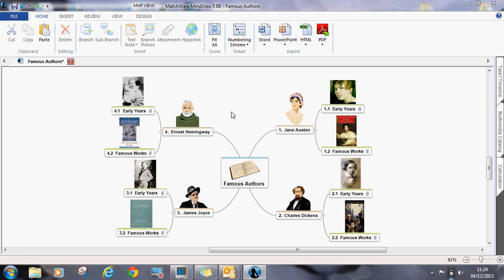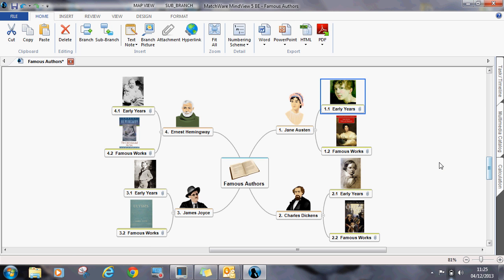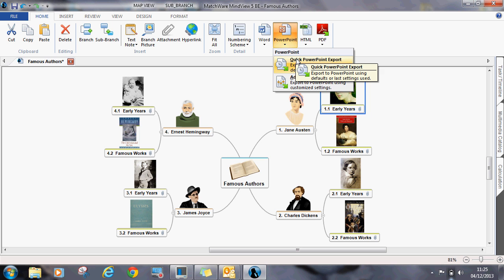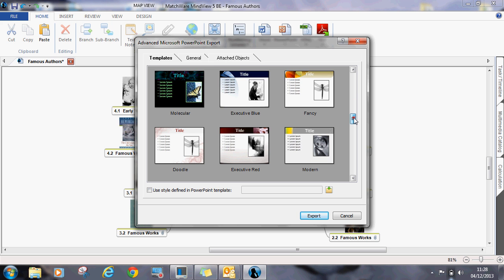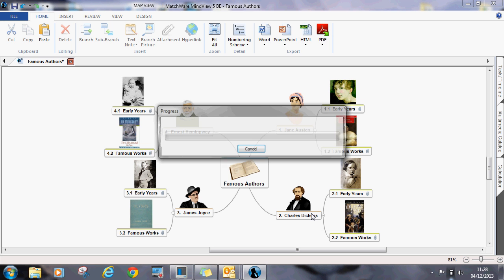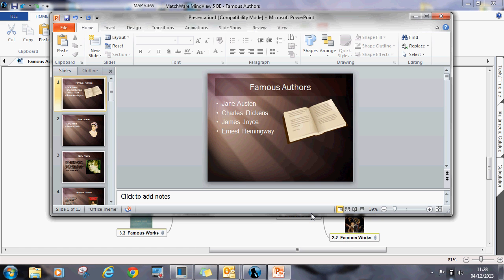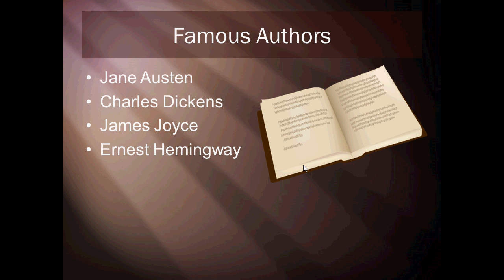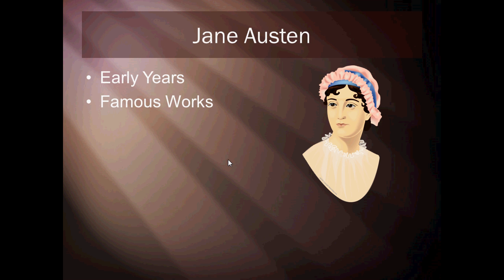MindView 5 - Creating Powerpoint Presentations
This MindView 5 Video is designed to help assessors shorten their demonstrations to students on the Powerpoint Export.

The Powerpoint export is an excellent tool for students to quickly generate academic presentations and can be used to turn mind-maps into revision flash cards.